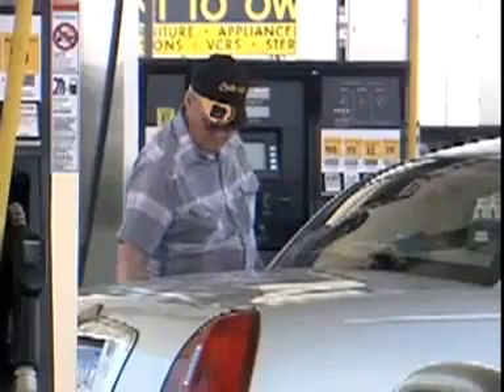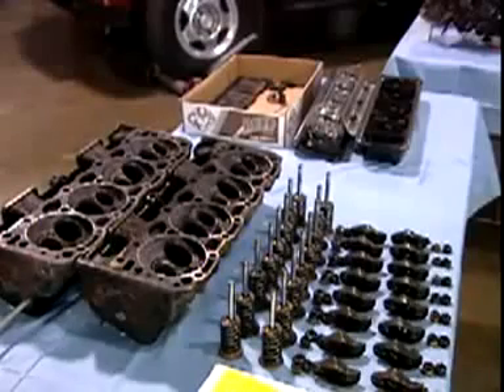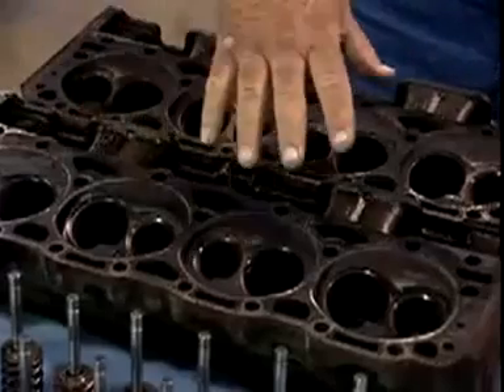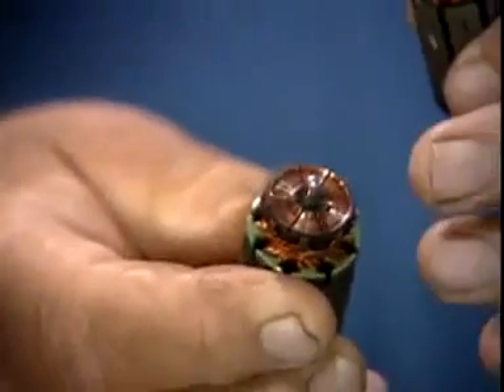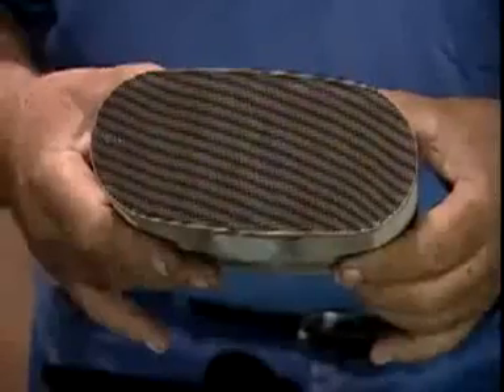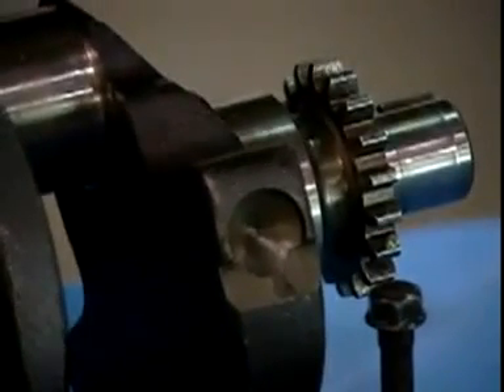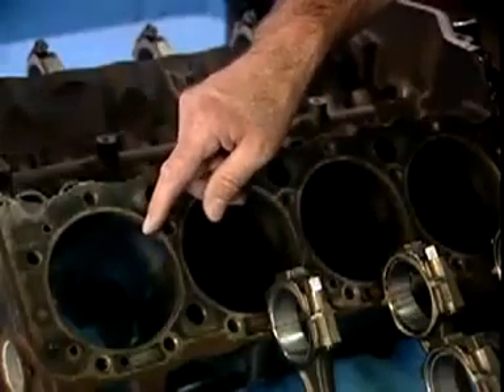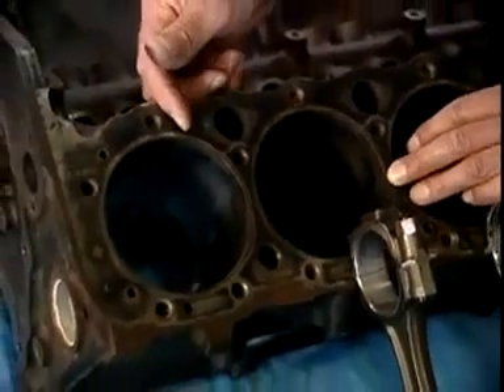Non Flex Tahoe Runs 100,000 miles on E85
The American Coalition for Ethanol looks at running an E85 blend in a non flex-fuel vehicle and breaks down the results.